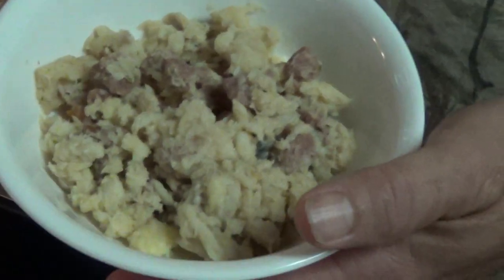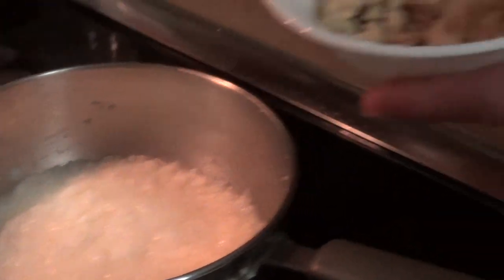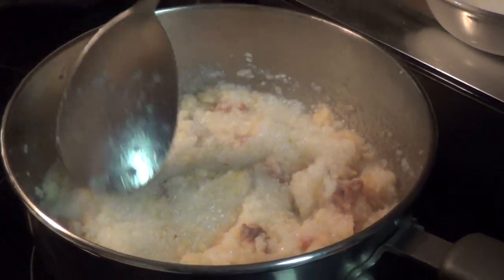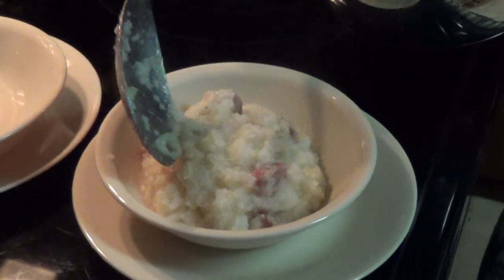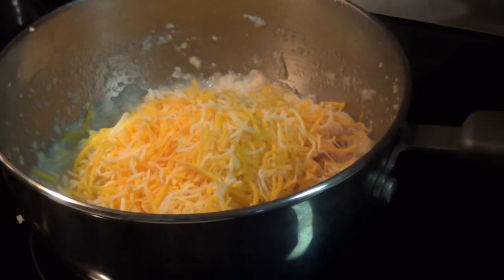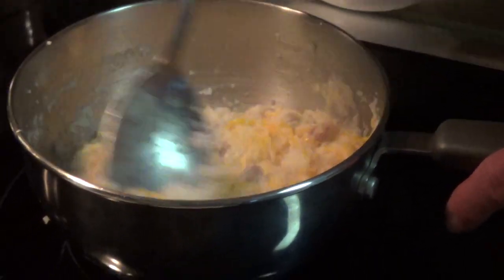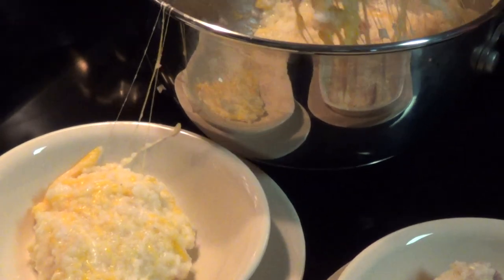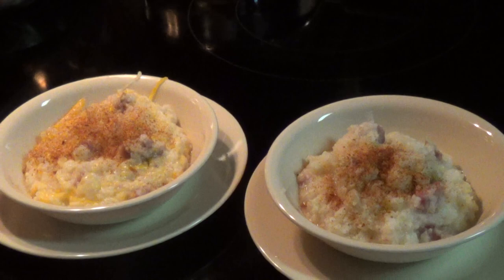Catfish Sausage & Grits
A spin on a southern style recipe